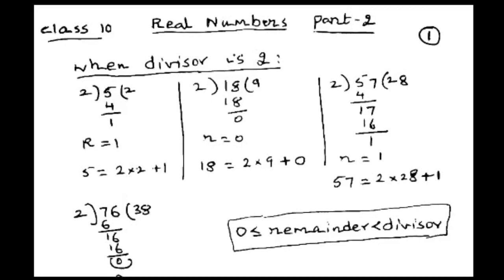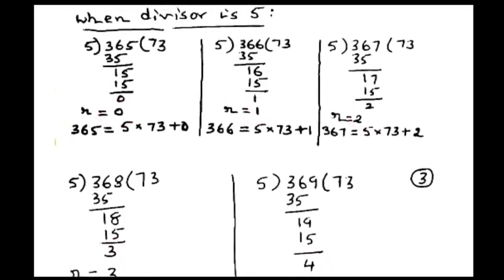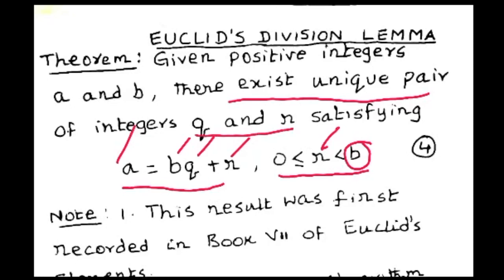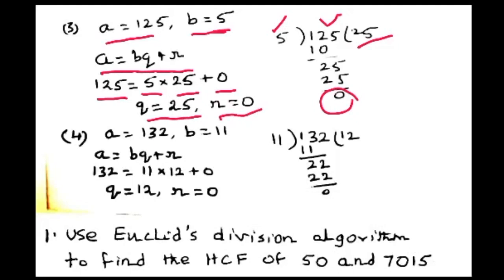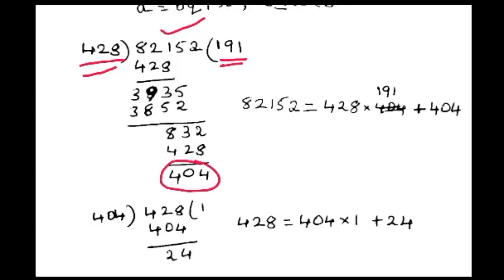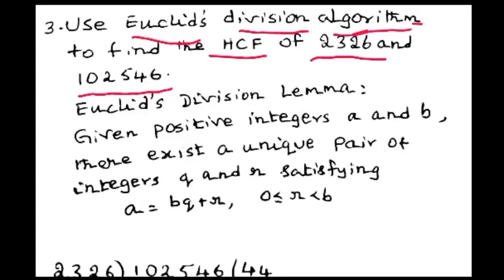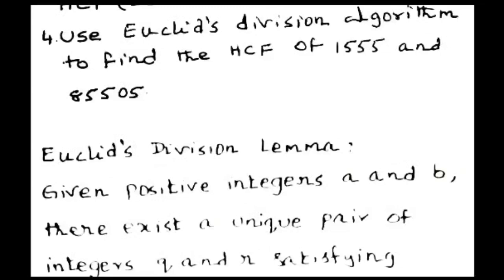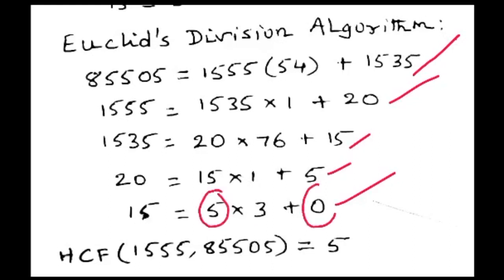A00043 Class 10 Real Numbers part 2 Euclid's Division Algorithm HCF/GCD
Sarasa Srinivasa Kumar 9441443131